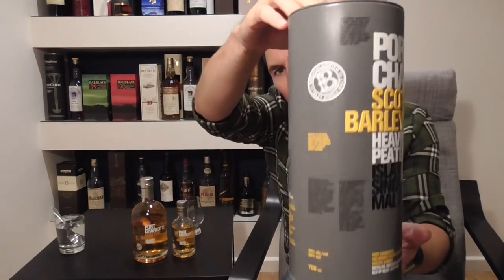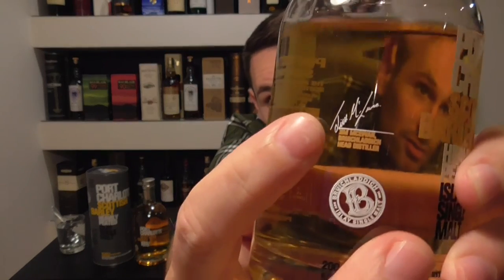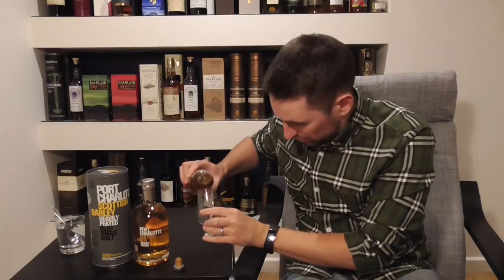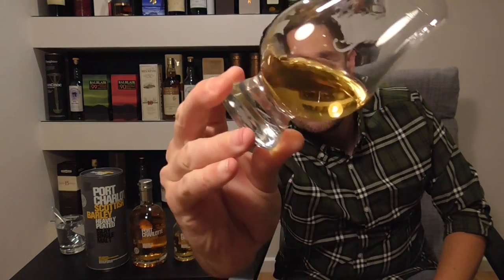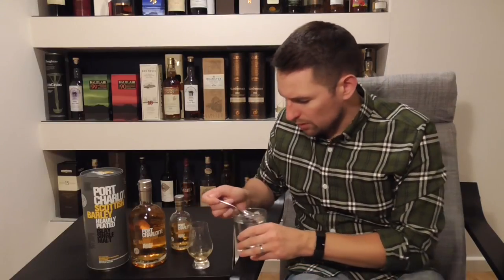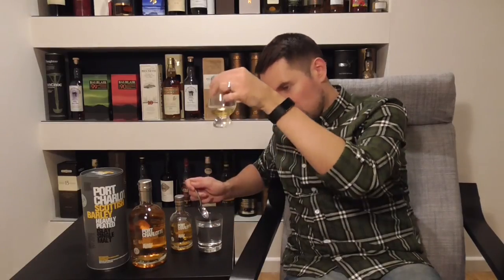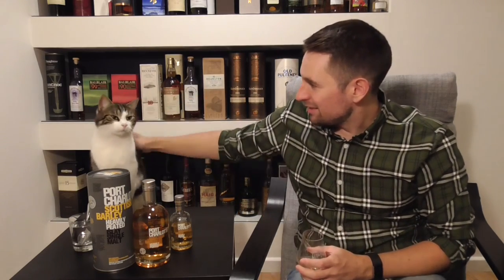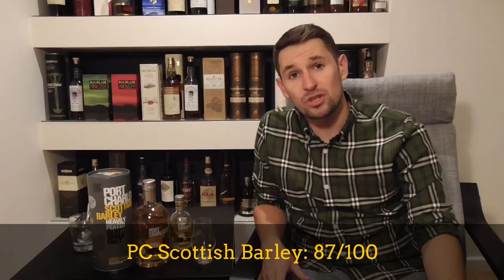Malt Box Whisky review 67 - Port Charlotte Scottish Barley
A review of the Port Charlotte Scottish Barley single malt scotch whisky